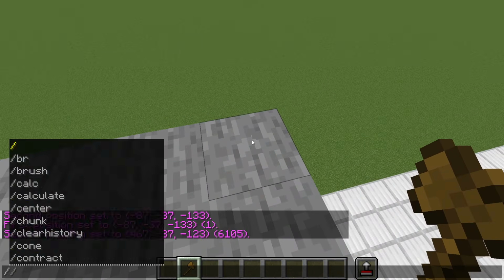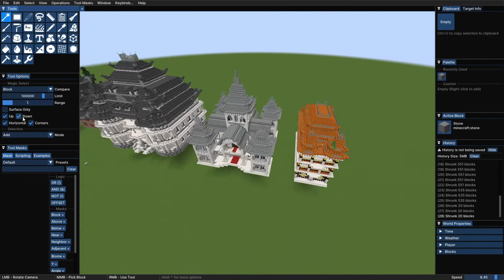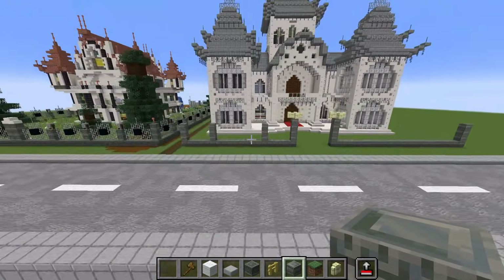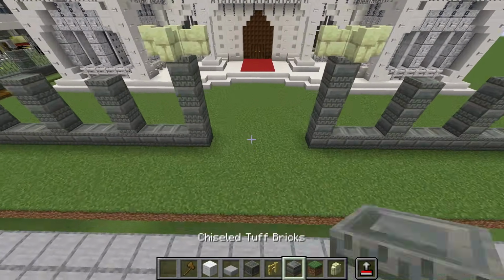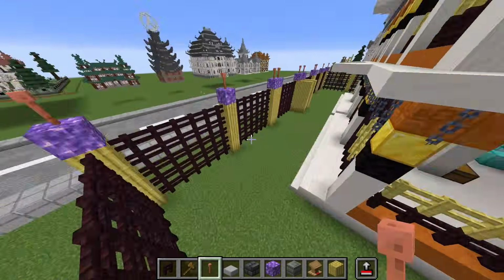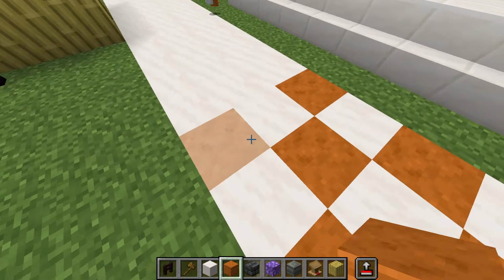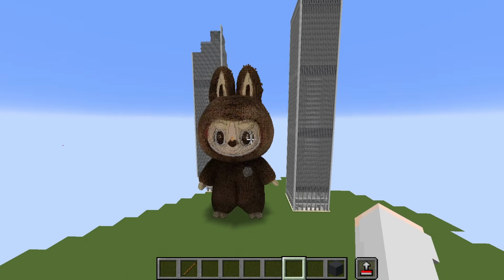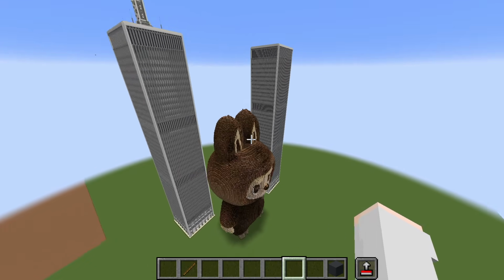The problem with Minecraft "Megabuilds" youtubers...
Just me ranting about stolen builds, fake videos and brainrot youtubers.